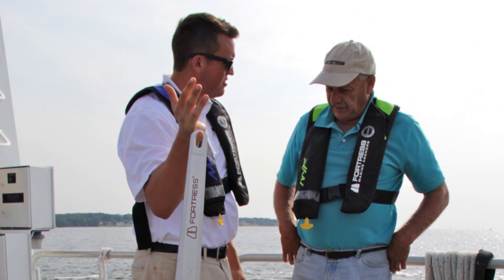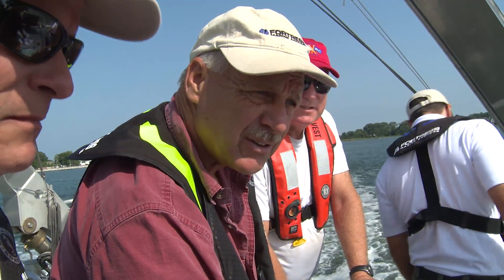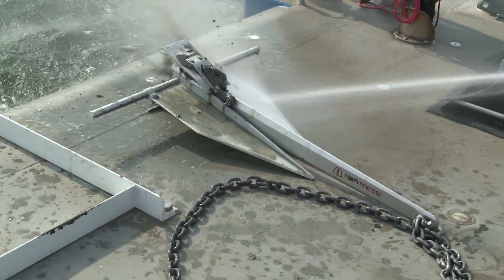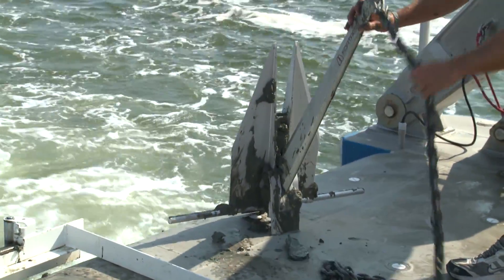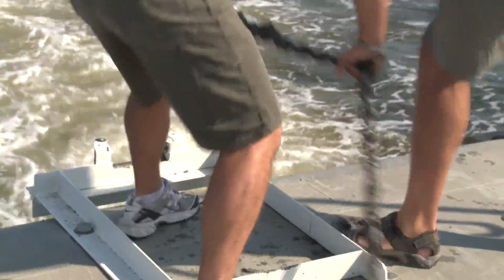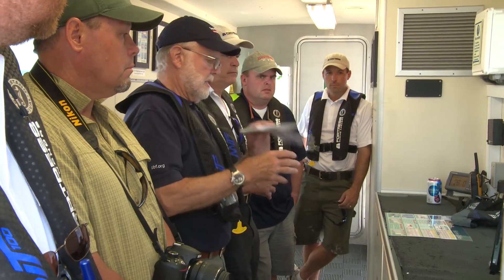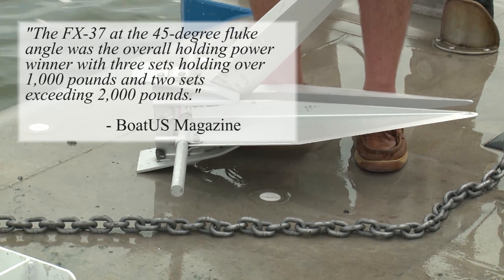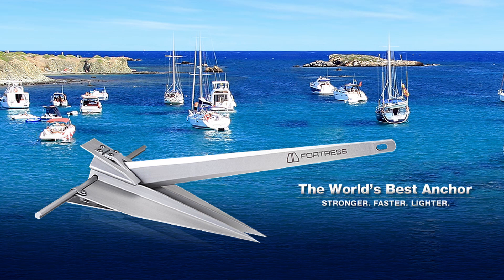Fortress Anchors - Chesapeake Bay Soft Mud Anchor Test Summary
In August 2014, an extensive anchor holding power test was conducted in the soft mud bottoms of the Chesapeake Bay aboard the Rachel Carson, an 81-ft research vessel that is owned by the University of Maryland Center for Environmental Science in Solomons, MD.

A 21 lb (10 kg) Fortress model FX-37 was pitted against competitive new and old generation steel anchors which weighed from 35 to 46 lbs (16 to 21 kg).

The boating media representing magazines with a combined circulation of over 1 million readers were invited aboard to witness this test, as was Chuck Hawley, a long-time and former  VP of Product Testing for West Marine, who served as the independent reviewer.

Additionally, Robert Taylor, a retired US Navy anchor design and soil mechanics expert, with over 45 years of experience in the field, consulted on the test protocol for this event.

The results of this Chesapeake Bay were consistent with independently-verified tests that were conducted in the soft mud bottoms of the San Francisco Bay in 1990, when much lighter Fortress anchor models out-performed significantly heavier steel anchors.

In both of these tests, the American-made, precision-machined, aluminum-alloy Fortress anchors were able to achieve far greater holding capacities than the competitive steel anchors, particularly when set at the 45° shank / fluke angle which is specifically designed to improve performance in soft mud.